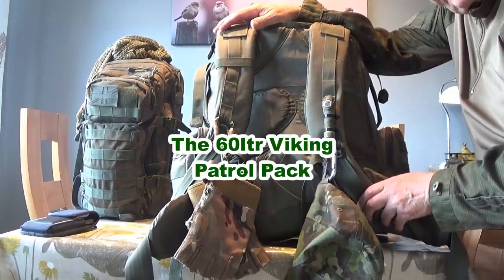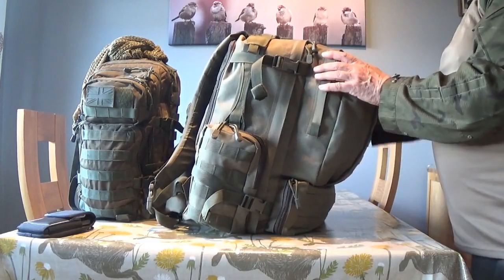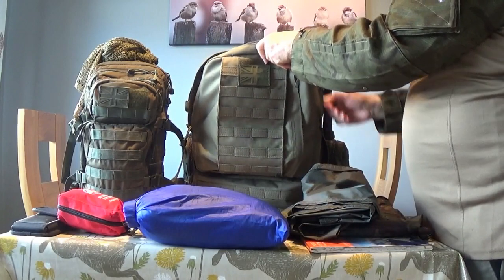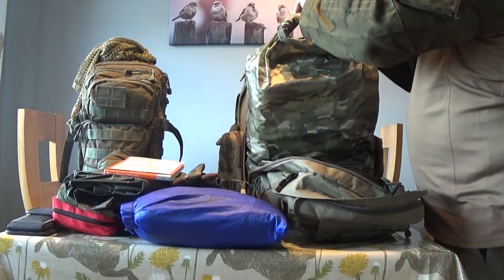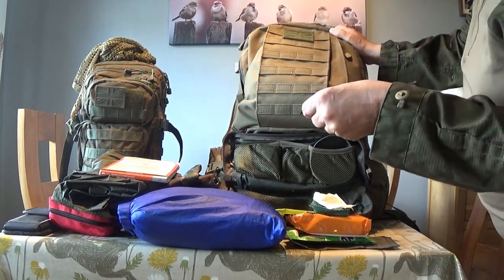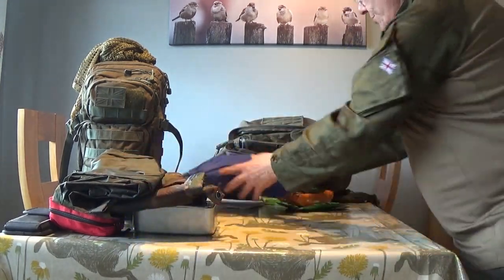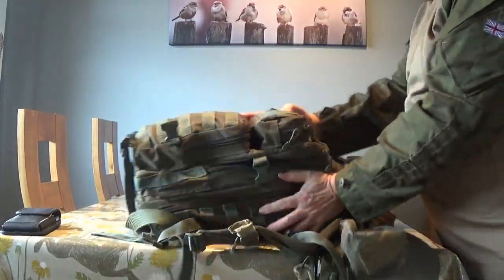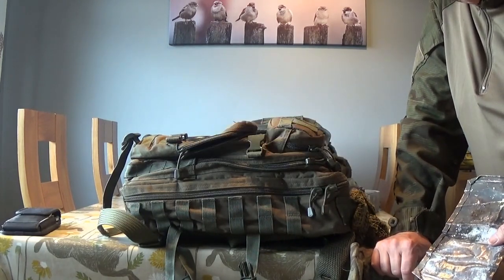Viking patrol pack